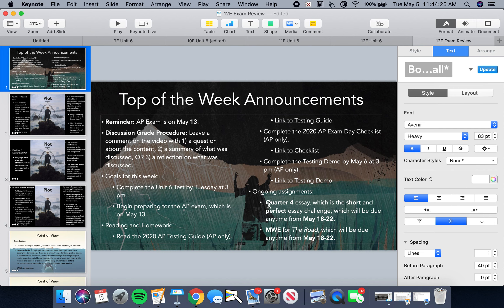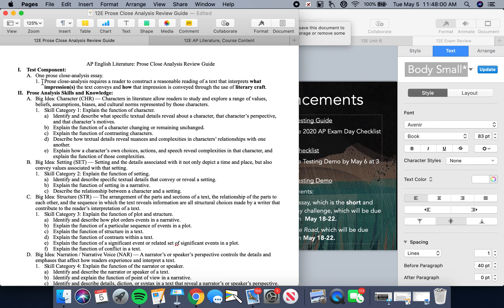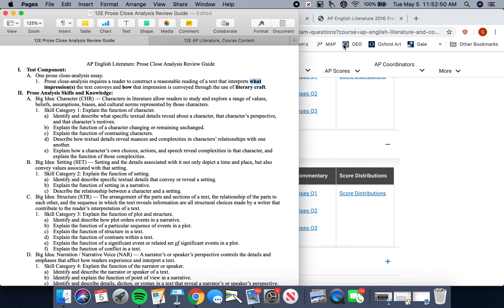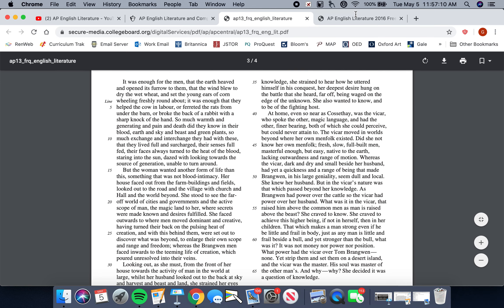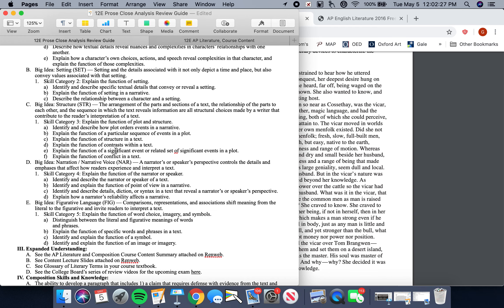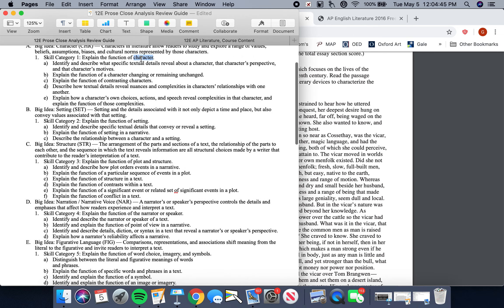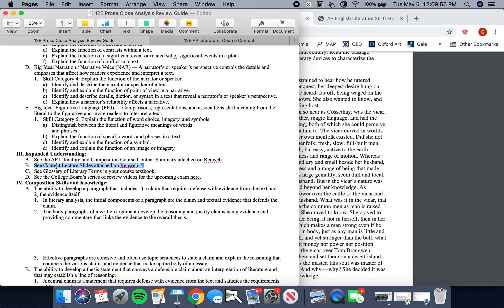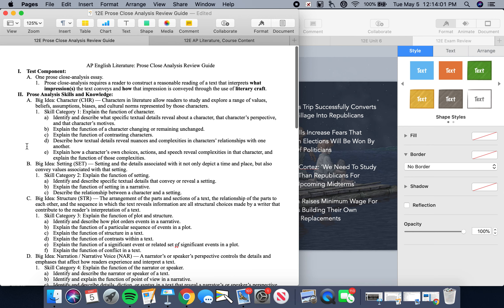AP Lit / H ENG 4, May 5, Exam Review 1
This video begins the process of reviewing for the AP Exam, which is on May 13.